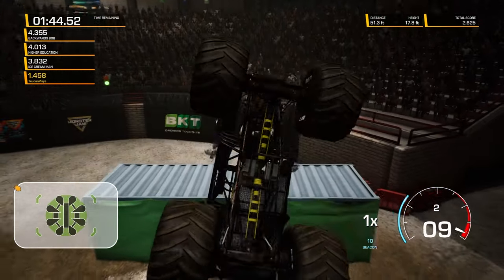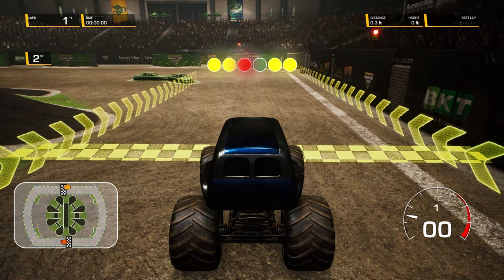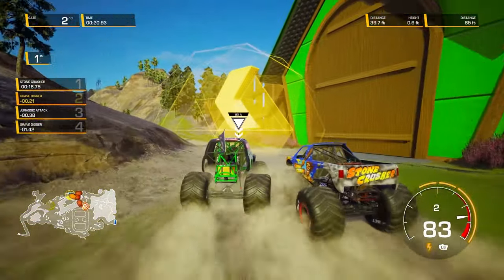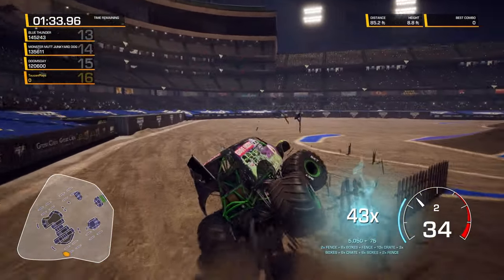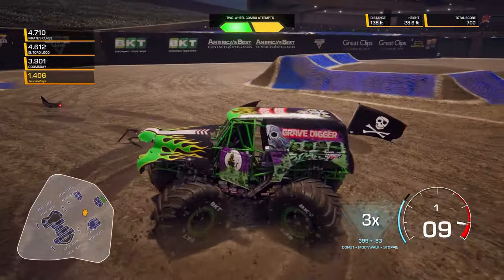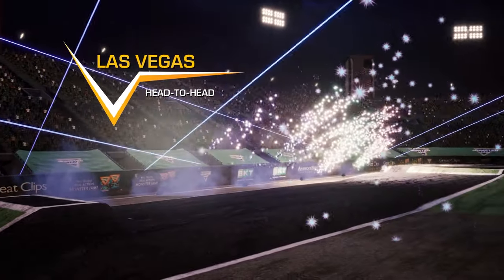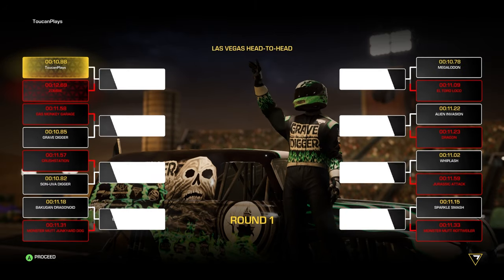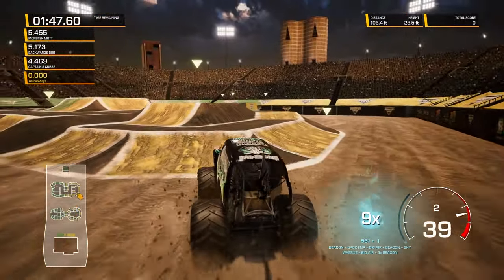Grave Digger Family Legacy: Part 1 (Monster Jam Steel Titans 2)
Grave Digger Family Legacy: Part 1

In this video I head back to Monster Jam Steel Titans 2 and play as all Grave Diggers!  There are so many Grave Digger trucks in Steel Titans that I had to break it up into 2 videos!  Enjoy!